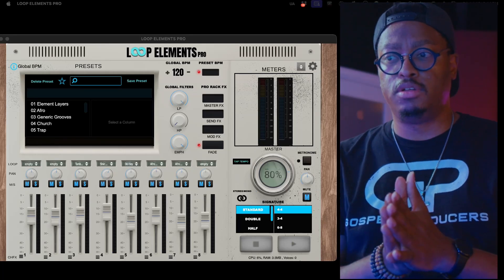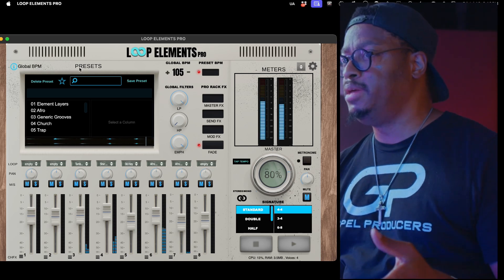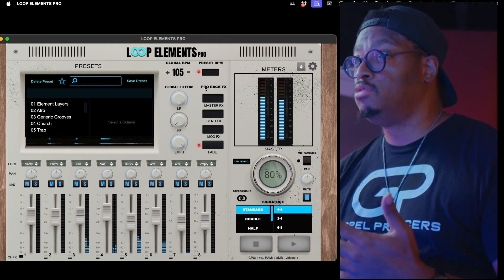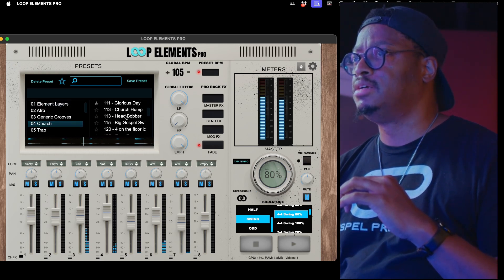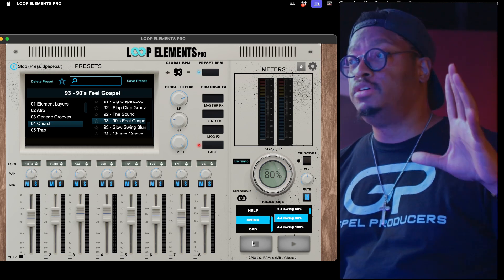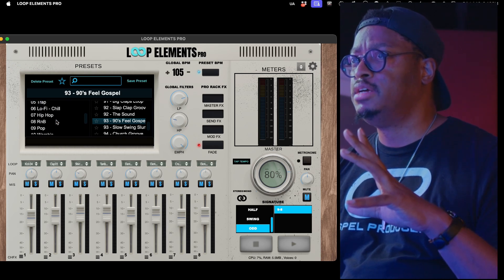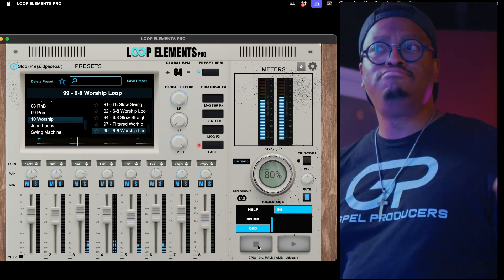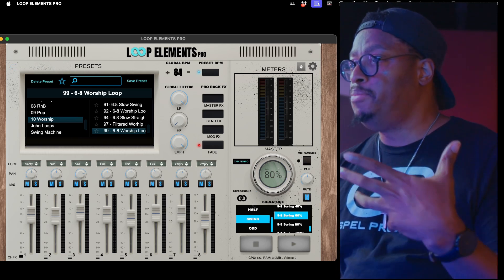Loop Elements Pro 1.2: SWING Your Loops + NEW BPM & Time Signature Features!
This is a FREE update for all CURRENT users that takes Loop Elements Pro to a whole new level of creativity and control. In this video, I walk through every major feature we've added in version 1.2—perfect for producers, composers, and live musicians looking to elevate their workflow.

🎹 Here’s what’s new in v1.2:

✅ Swing Engine: Customize groove like never before
✅ 9/8 Time Signature Support: Expanded time flexibility
✅ Loop Browser in Channel FX: Find the perfect loop faster
✅ Multi-Window Channel FX: Move & resize for better workflow
✅ Korg NanoKontrol Support: Enhanced MIDI control
✅ Import/Export Custom Presets: Share and save your sound easily
💸 Upgrade Info:

FREE for existing users
$149 for new users ($199 original price)
$49 crossgrade offer for qualified users ($99 original price)
Ends 7-31-25